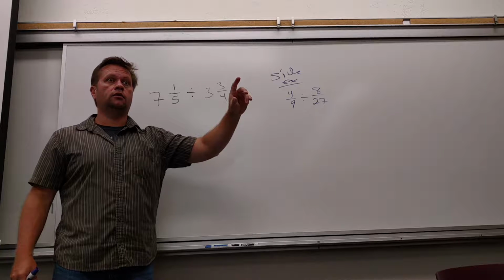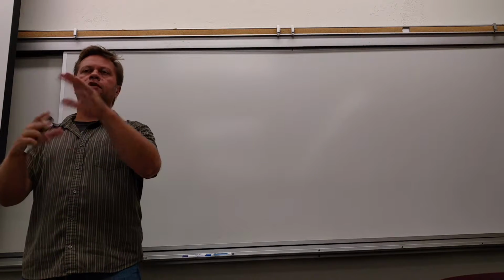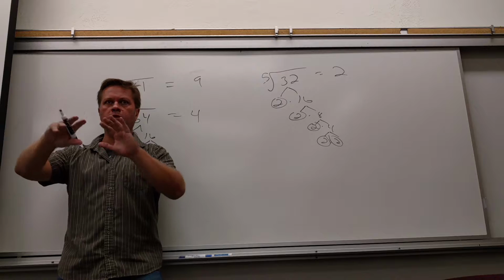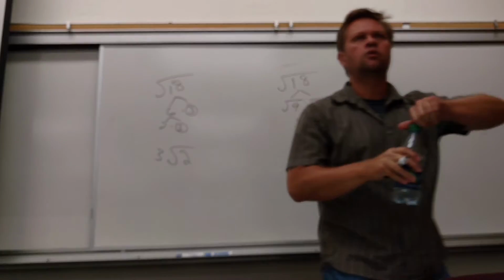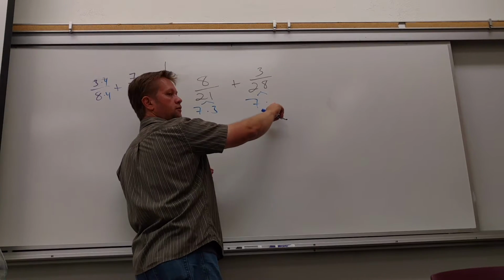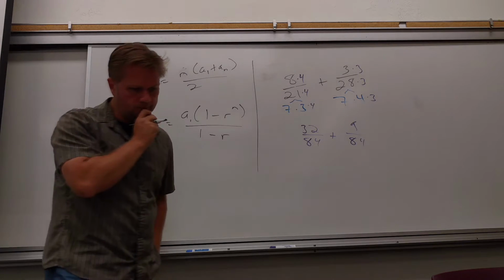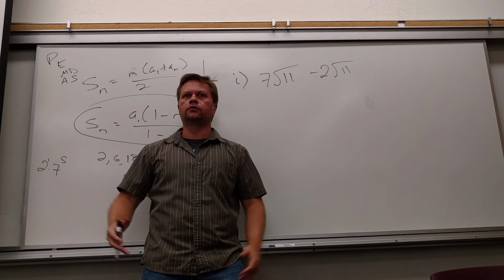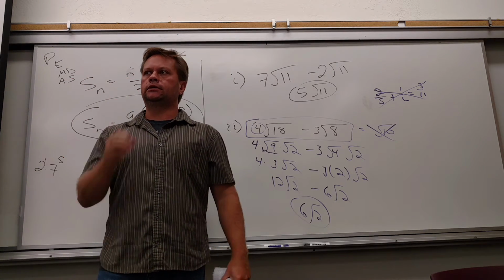Math 298, Sept 13 REVIEW FOR TEST 1, Part 1